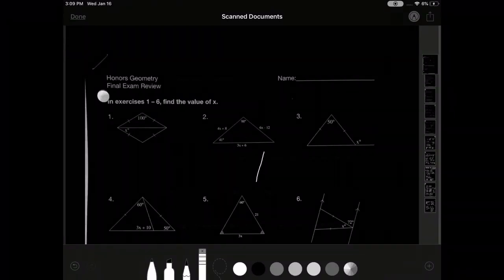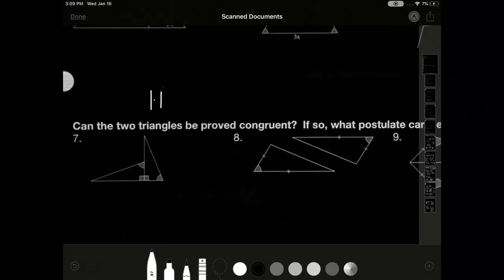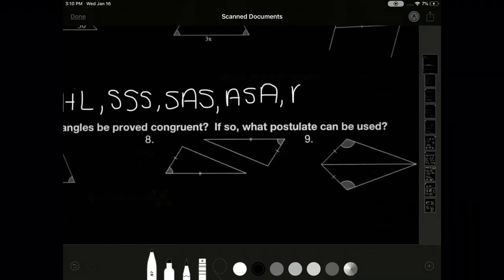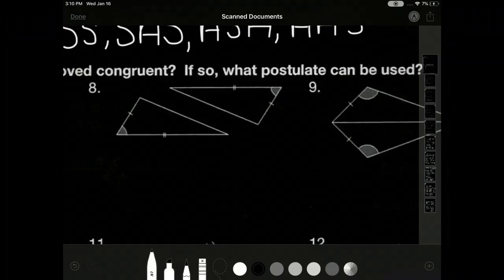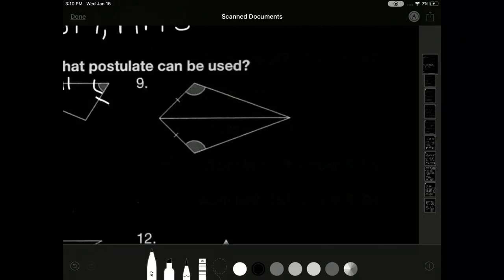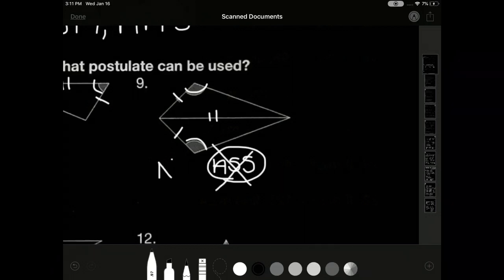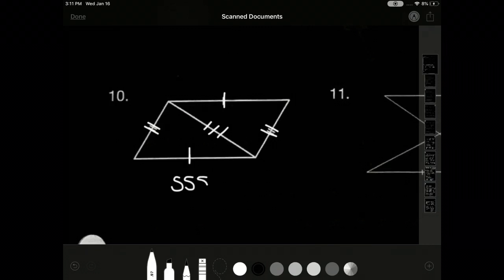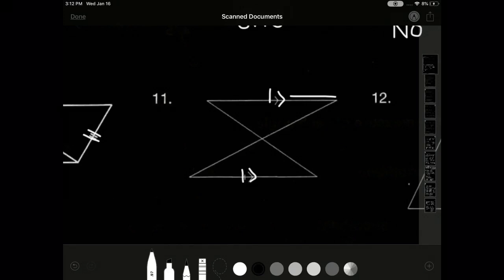Honors Geo Final Exam Review 7-12